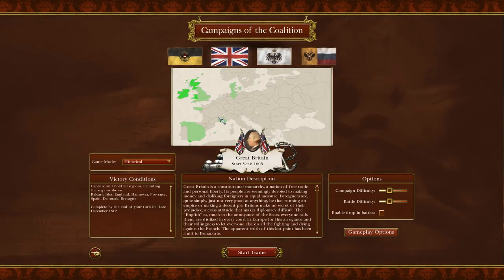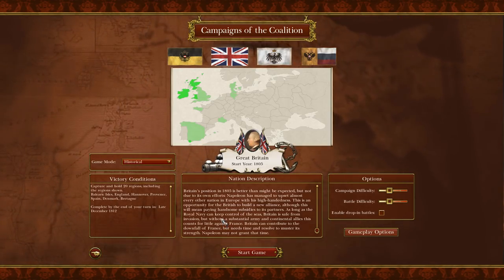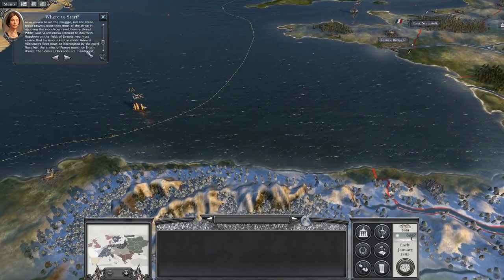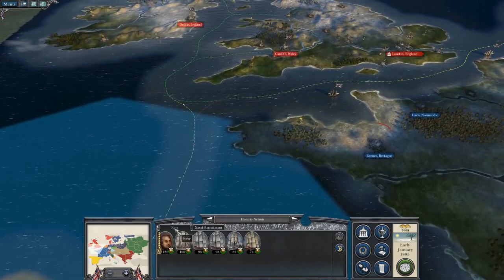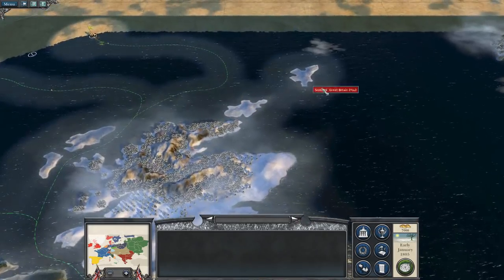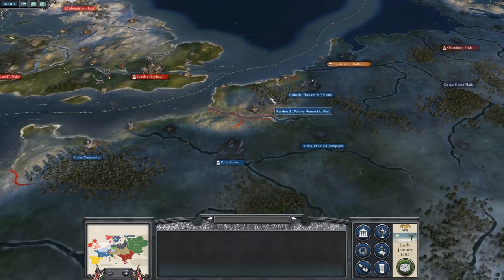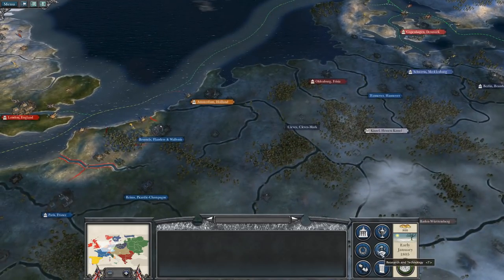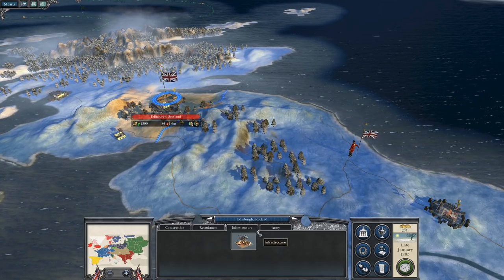Let’s Play Napoleon: Total War – Great Britain Campaign – Part 1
Welcome to Napoleon: Total War, a turn based strategy game set in the Napoleonic period!
This series is on Great Britain during the Napoleonic Wars as they take the fight to France in Europe and reassert their claims of a Personal Union upon Napoleonic France.